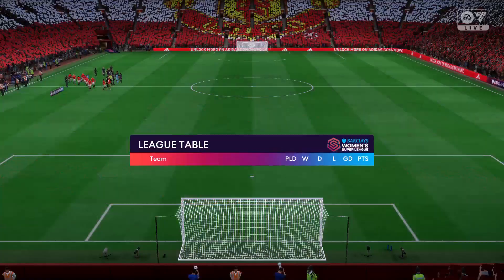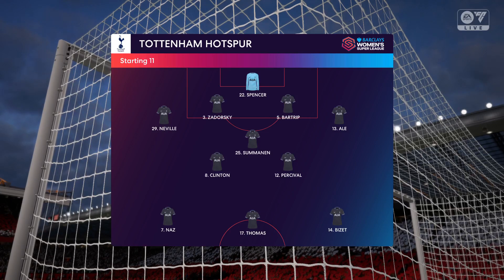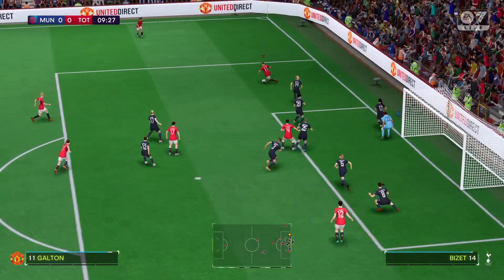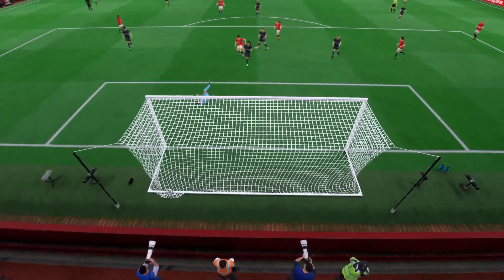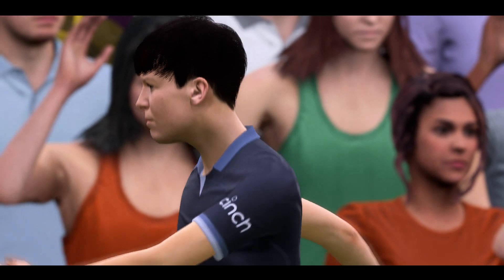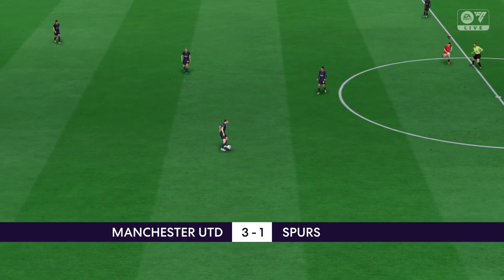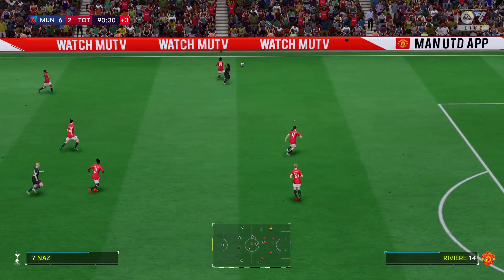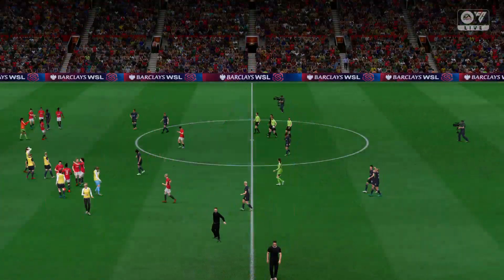EA SPORTS FC 24 Man United vs. Spurs | Womens League 14Jan 2024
Man united vs. Spurs | women league FINAL BEST GOALS